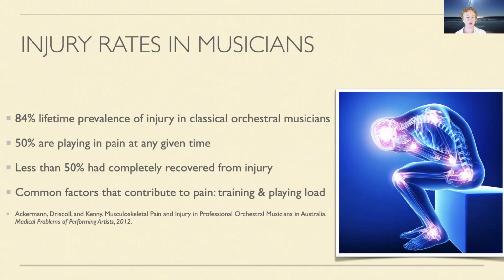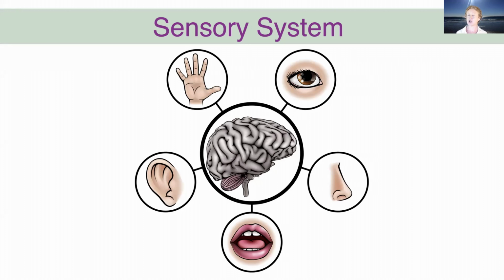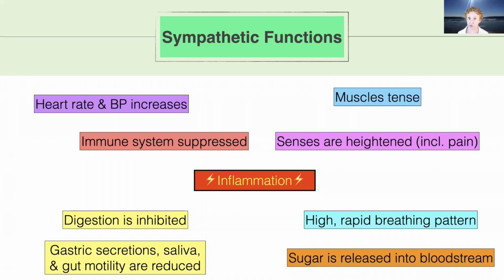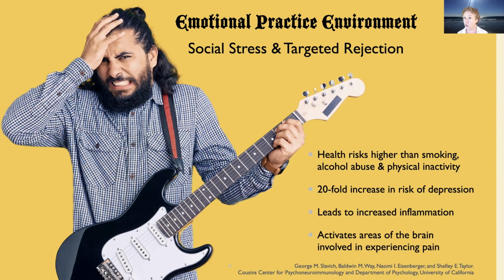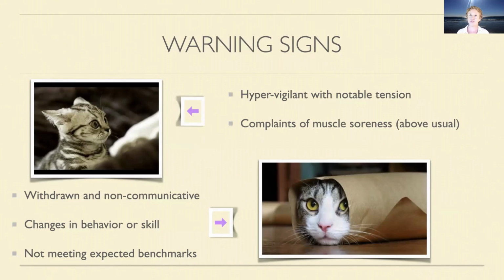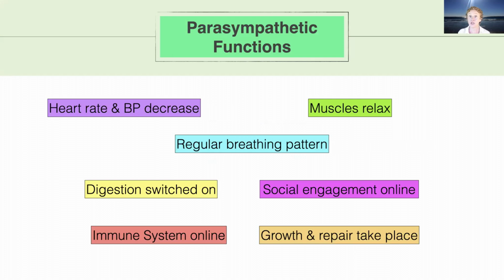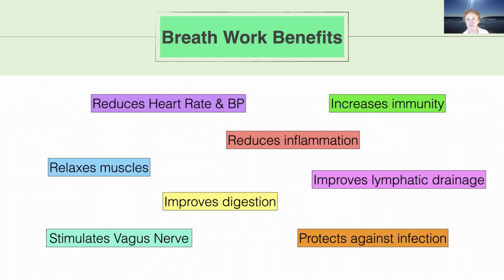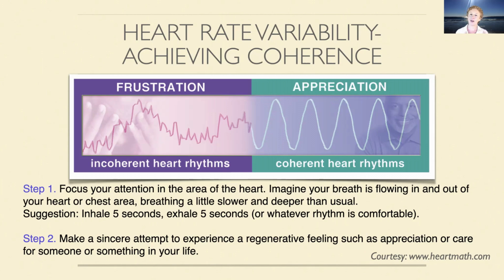The Emotional Practice Environment for Artists - How Our Thoughts & Moods Affect Injury Risk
For all performing artists, this video explains how our emotional states can influence the risk of physical injury during practice & performance. It explores the biology of how our thoughts are intrinsically linked to our experience of physical symptoms & provides strategies for balancing physical & emotional health.